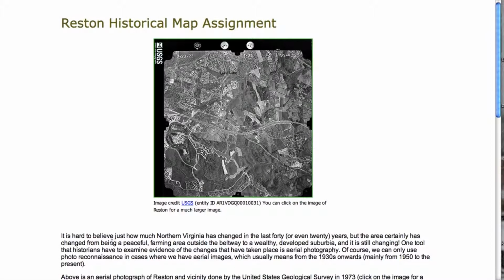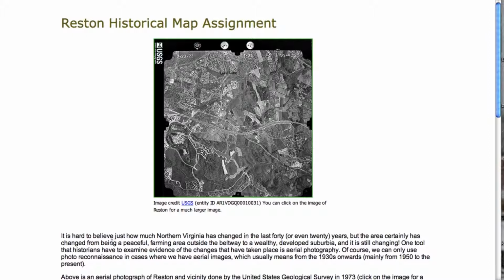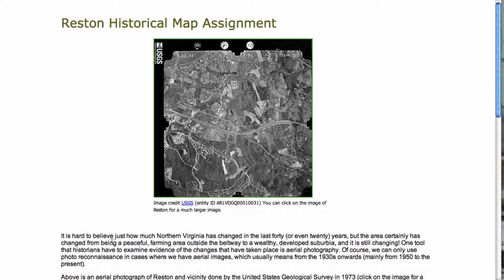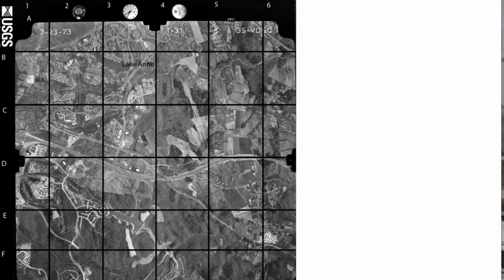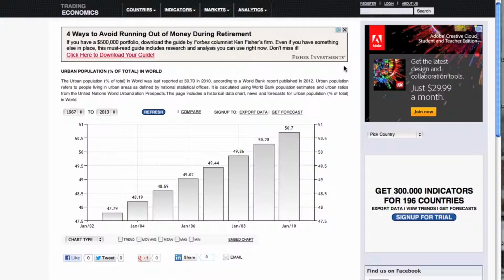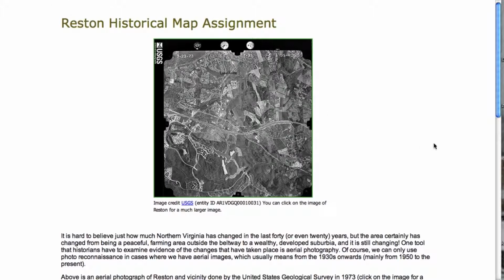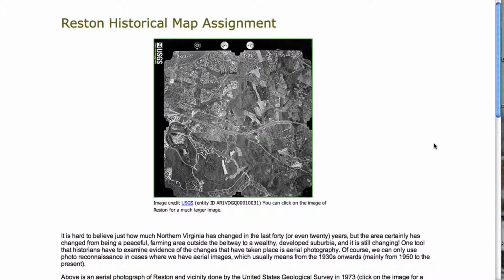Reston Historical Map Assignment Notes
These are notes to accompany the Reston Historical Map assignment,